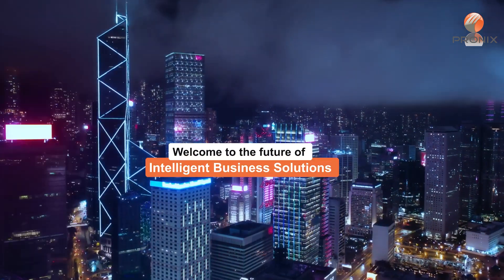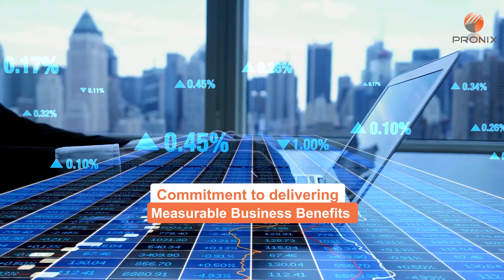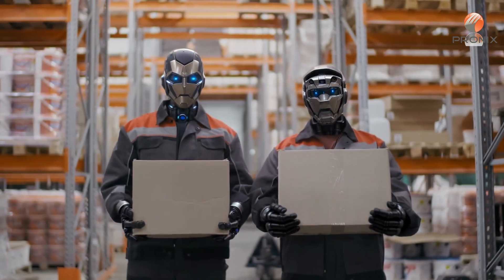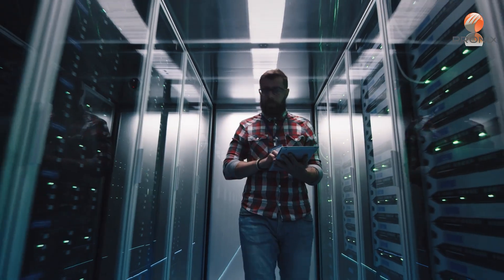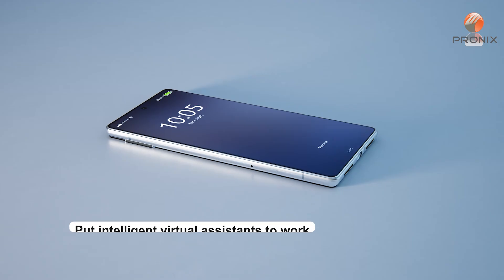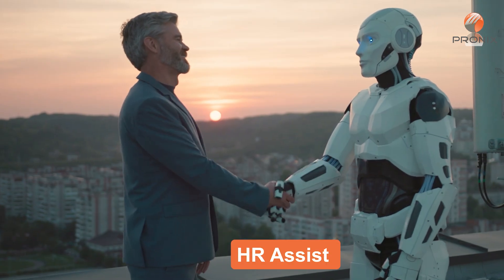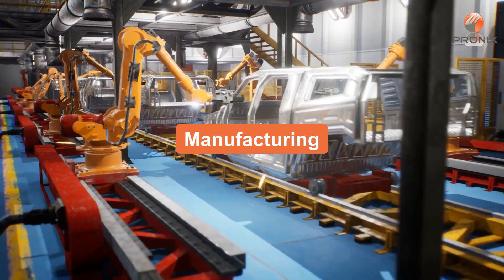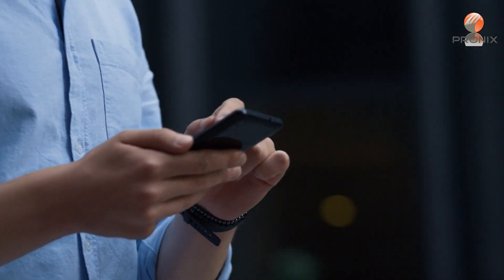AI Business Automation: A Partnership between Pronix Inc and Kore.ai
Welcome to the future of intelligent business solutions! Discover how the groundbreaking partnership between Pronix Inc. and Kore.ai is revolutionizing enterprise technology. Pronix Inc., a global IT leader, excels in digital transformation and custom application development. Kore.ai, a pioneer in AI-driven solutions, redefines customer and employee experiences with advanced tools like the XO Platform, Bank Assist, Retail Assist, and more. Together, we provide seamless integration, exceptional efficiency, innovative solutions, and measurable results. Join us in transforming business automation and driving growth and productivity!